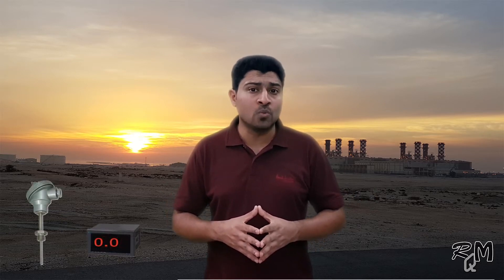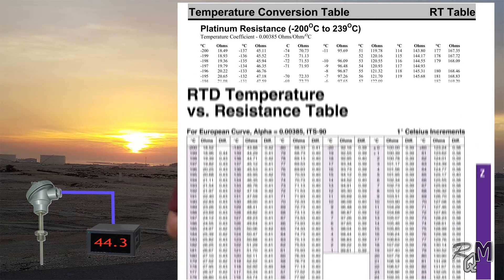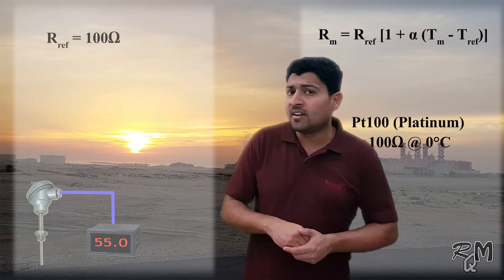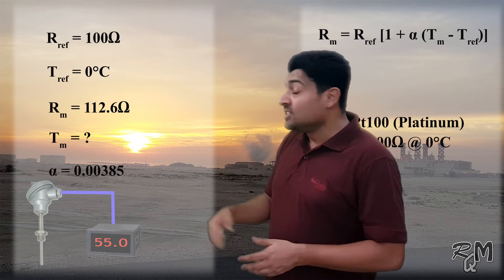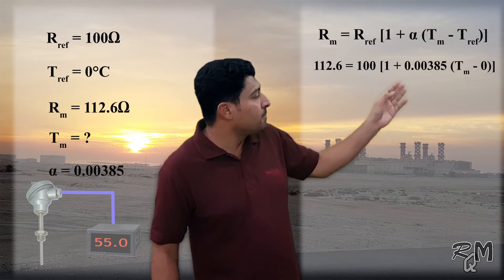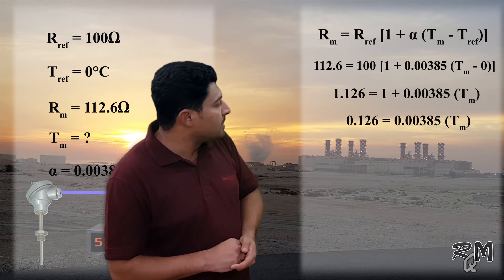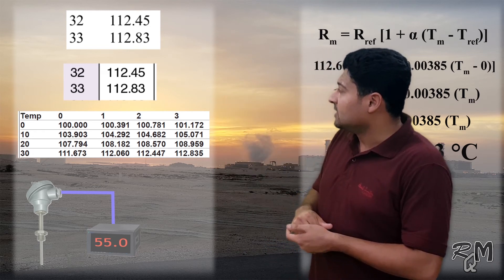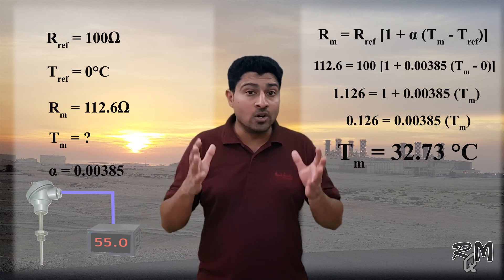RTD Part-01 Resistance To Temperature Conversion Equation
Resistance Temperature Detector Resistance to Temperature Conversion without Conversion Table, For PT100 and PT1000 RTD Conversion Table. Event you can use for any RTD. What is Temperature Coefficient of RTD. Simple Equation to Convert Resistance to Temperature of RTD.

Background Music (Free stock music site allowed to use in youtube)